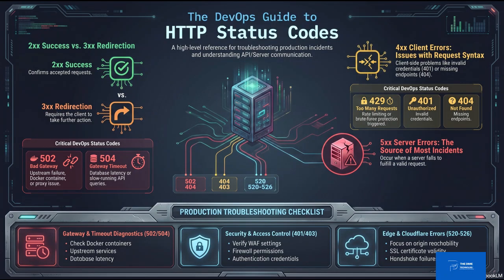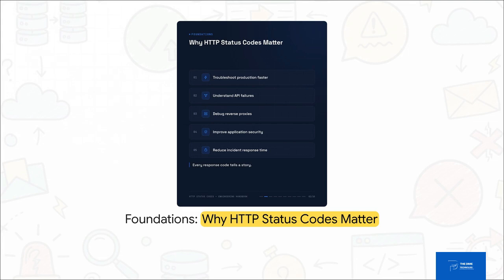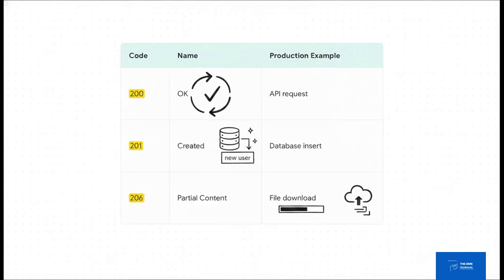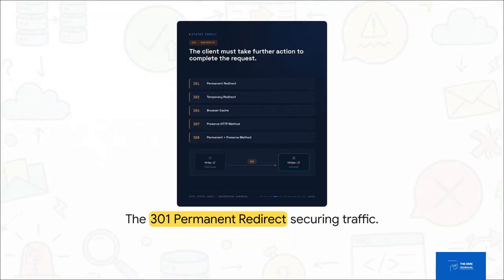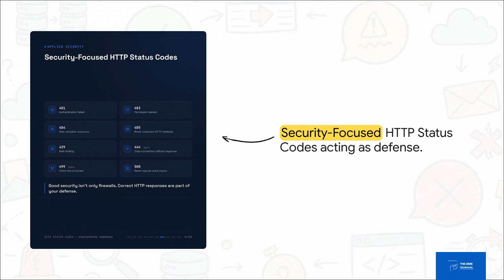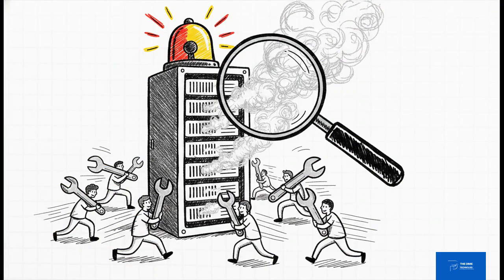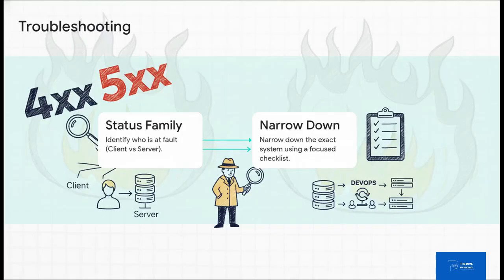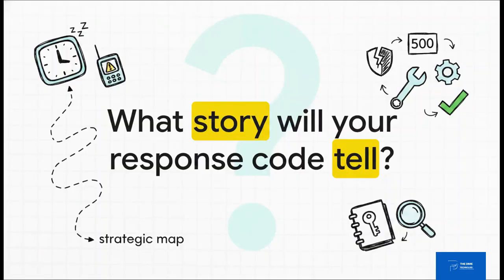HTTP Status Codes Decoded: From 200 to 500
Welcome to The Dime Technology – Your Freelance Tech Partner

The Dime Technology is a modern technology focused YouTube channel dedicated to simplifying complex tech concepts and helping people understand how Artificial Intelligence, software development, cloud computing, cybersecurity, automation, startups, freelancing, and digital innovation are transforming the future in 2026 and beyond.

Our mission is simple:
To make technology practical, understandable, and valuable for students, developers, freelancers, startup founders, entrepreneurs, and technology enthusiasts around the world.

Technology is evolving faster than ever before. Artificial Intelligence tools are changing software development, companies are automating workflows, startups are scaling faster with cloud infrastructure, and businesses are becoming more digital every day. At The Dime Technology, we break down these changes into easy to understand content with real world examples, practical insights, tutorials, discussions, and future focused analysis.

On this channel, you will discover high quality content about:

Learn about the latest AI tools, AI automation systems, AI coding assistants, generative AI, machine learning concepts, AI business applications, AI startups, AI workflows, AI productivity tools, and how Artificial Intelligence is reshaping industries, jobs, and software development.

Explore modern software engineering tutorials, frontend development, backend development, full stack development, mobile app development, website development, coding best practices, system architecture, APIs, debugging techniques, developer productivity, coding tools, and future software technologies.

Cloud Computing & DevOps
Understand cloud platforms, cloud hosting, cloud security, DevOps workflows, scalable systems, server infrastructure, automation pipelines, deployment systems, containerization, modern application architecture, and cloud based digital transformation.

Cybersecurity & Digital Safety
Stay updated with cybersecurity awareness, ethical hacking concepts, data protection strategies, online privacy, secure development practices, cyber threats, network security, digital risk prevention, and practical cybersecurity tips for businesses and individuals.

Startup, Freelancing & Online Business
Learn freelancing strategies, remote work growth, startup scaling, digital entrepreneurship, client acquisition, business technology implementation, online earning methods, agency growth, productivity systems, and how modern businesses are using technology to grow faster in the digital economy.

Tech Industry News & Future Technology
Get simplified explanations about global tech trends, Artificial Intelligence updates, software industry changes, automation, robotics, future jobs, digital transformation, data centers, technology companies, startup ecosystems, and emerging innovations shaping the future world.

Technology Reviews & Practical Insights
We also share honest reviews, practical opinions, technology comparisons, productivity tools, software recommendations, developer tools, AI platforms, and business technology solutions to help viewers make smarter digital decisions.

This channel is designed for:

* Students learning technology and programming
* Developers improving their coding skills
* Freelancers building online careers
* Startup founders exploring innovation
* Entrepreneurs using technology for growth
* Tech enthusiasts passionate about future technology
* Professionals adapting to Artificial Intelligence and automation

Why Follow The Dime Technology?

Because we focus on:

* Simple and practical explanations
* Real world technology discussions
* Future focused learning
* Honest technology insights
* Modern software and AI trends
* Actionable business and freelancing strategies
* Educational content without unnecessary complexity

At The Dime Technology, we believe technology should empower people, create opportunities, and prepare individuals for the future digital economy.

The future belongs to those who understand technology.